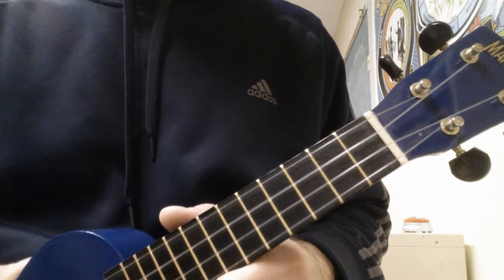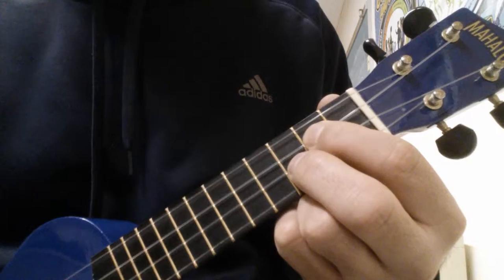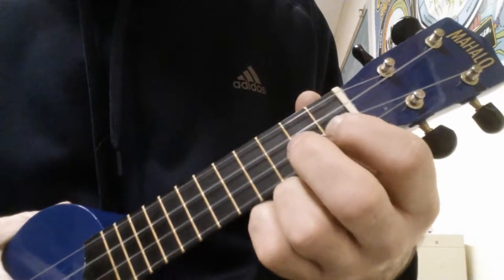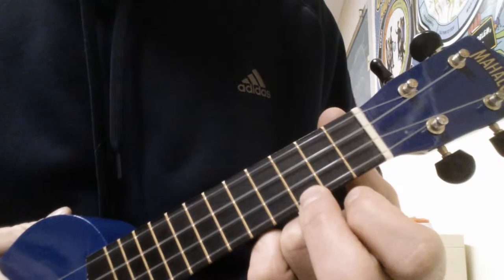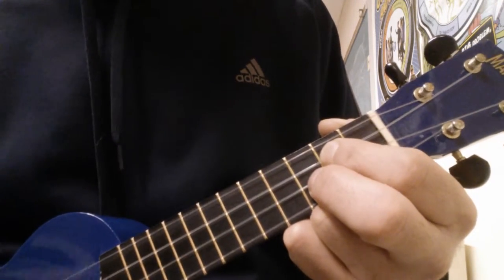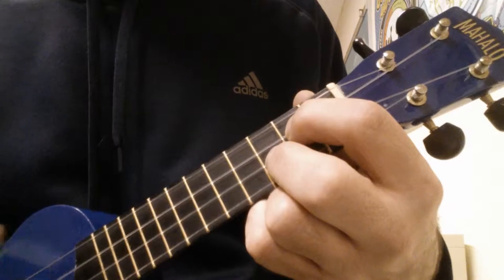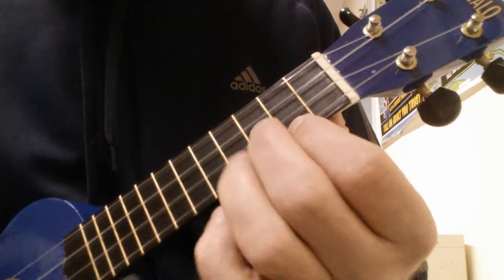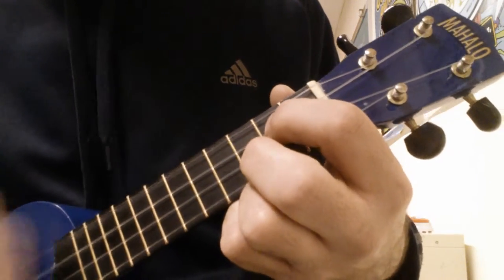thinkin out loud